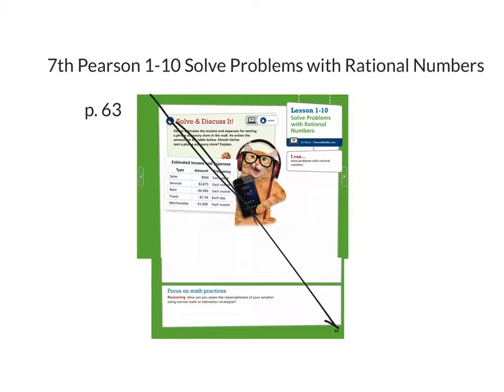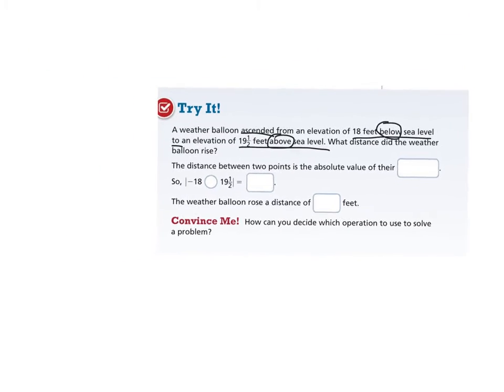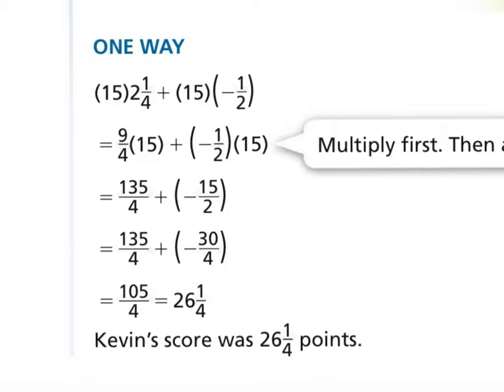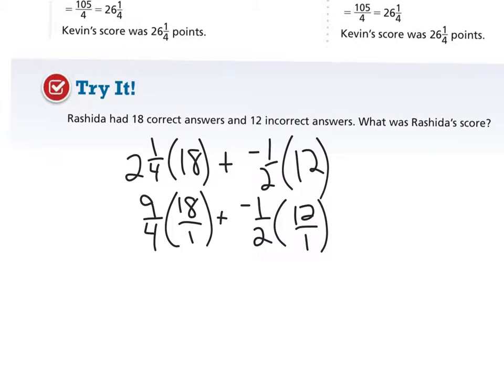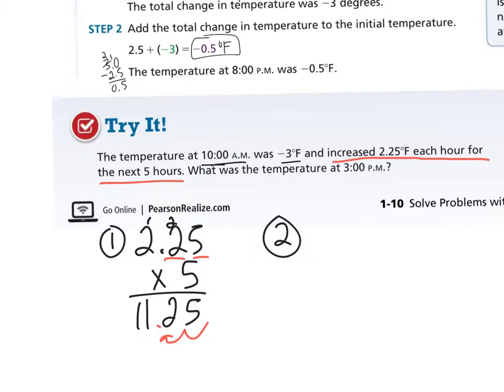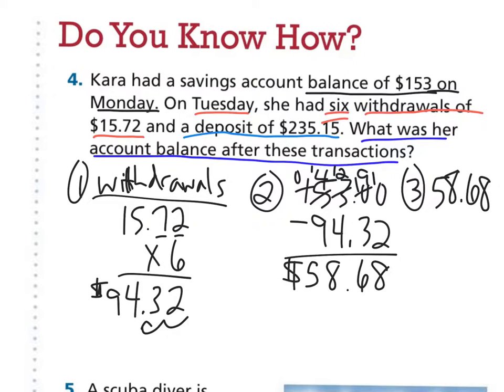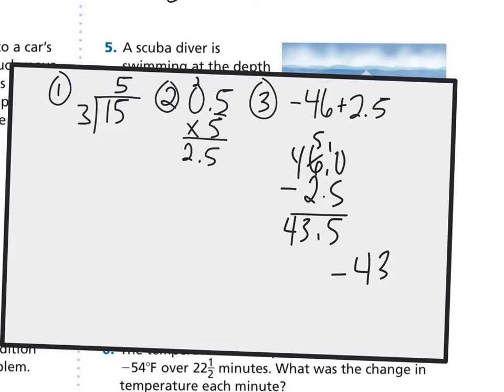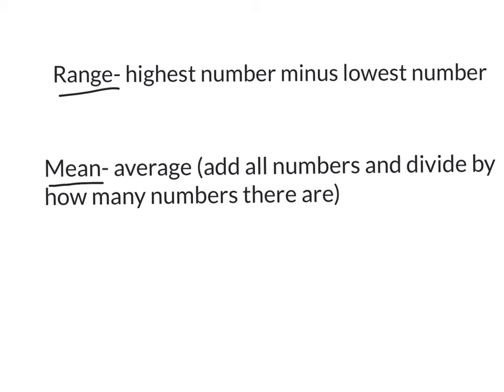1-10 7th Pearson 1-10 Solve Problems with Rational Numbers